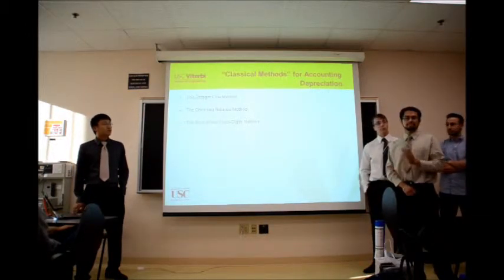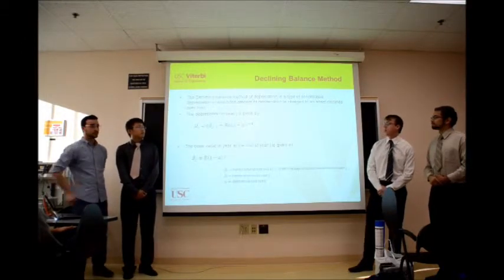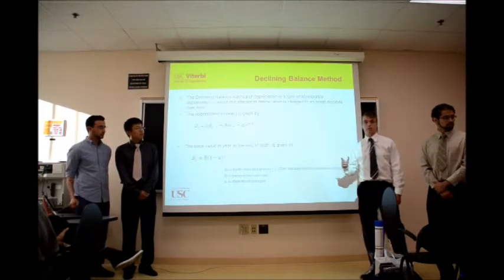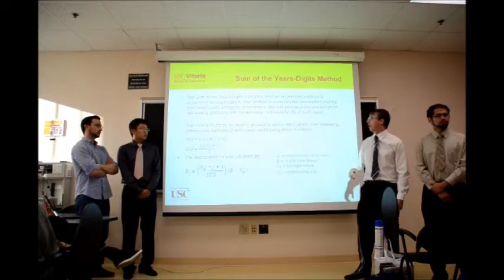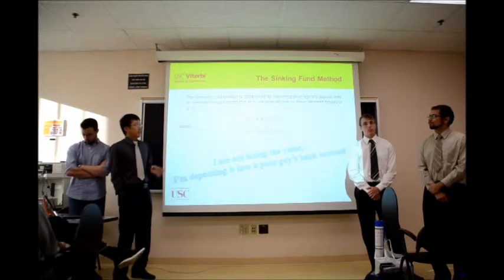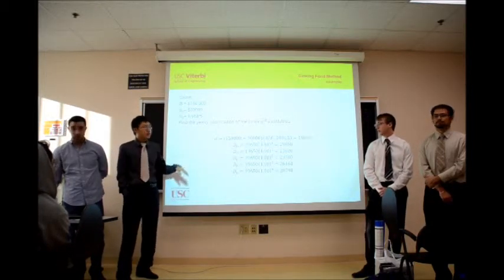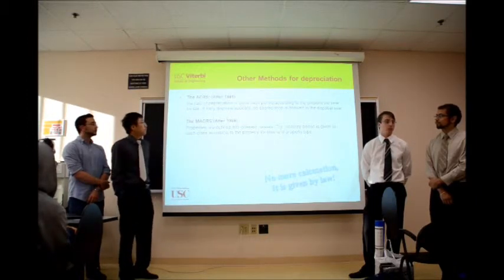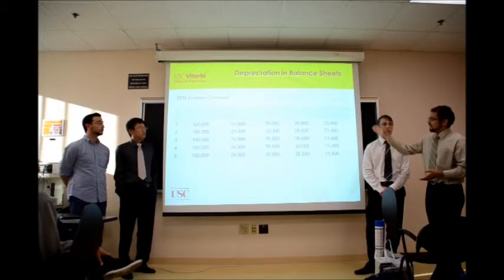Engineering Economy: Depreciation - University of Southern California ISE 460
How is depreciation accounted with respect to profits, cash flows, expenses and taxes
Different methods for accounting depreciation
Examples